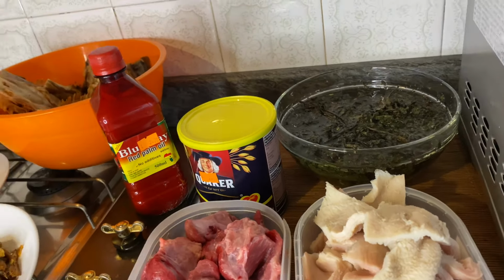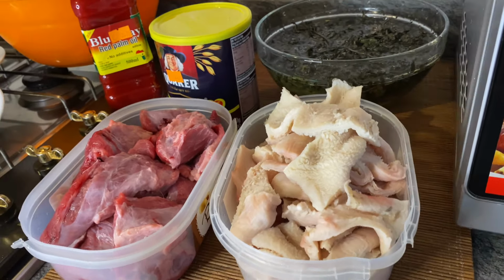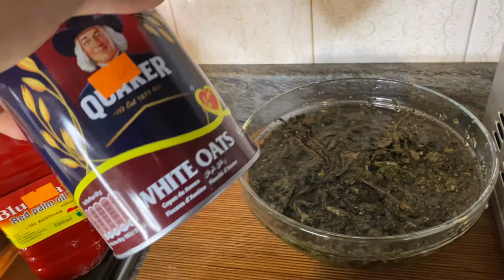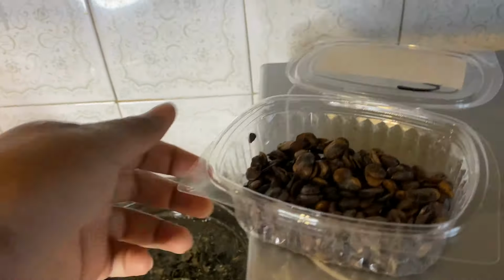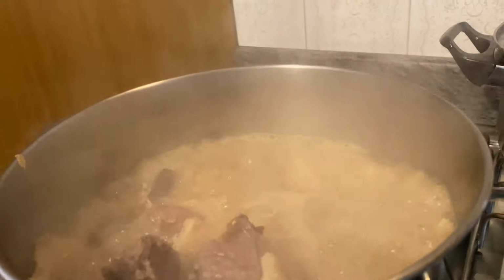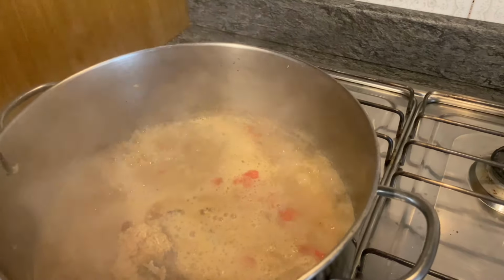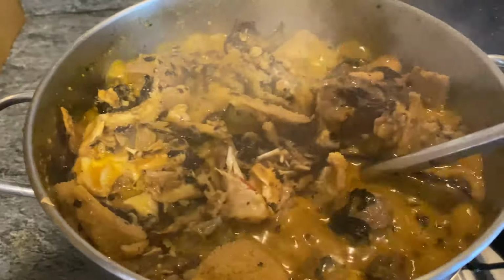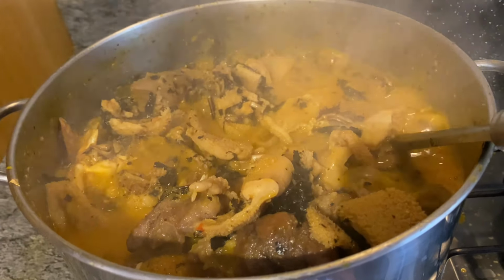OFE ONUGBU (Bitter Leaf Soup) || Tracy Ojeabulu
Hey Teegengs! Today’s video is Interesting as it is my First Time Trying/Cooking Bitter Leaf soup OFE ONUGBU (the igbo Way!) using @Flo Chinyere ‘s Recipe!
Mann! I’ve been Missing Out on This Goodness & Honestly?! I feel cheated for Years (Inserts Laugh). Anyway in this video i’m going to be showing you step by step how i made this delicious Delicacy!

INGREDIENTS:

Assorted meats
 (Beef,  Shaki (Tripe), and any other protein of your choice are ideal.

Cocoyam or Quaker Oat (In this case i used Quaker Oat) but if you can find Coco Yam to buy better for you!

2 handful Bitter leaves (washed)
Palm oil
Dry/Smoked Fish
Stock  Fish
2 handful crayfish (ground)
2 Tablespoon Ogiri igbo or Locust Beans
1 Scotch Bonnet pepper (Atarodo)
4 Bouillon Cubes(maggi crayfish)
Salt to Taste
1.2 LT water

STEP 1:

Rinse & Prep ALL ingredients then
Start by boiling your meats, start with the tougher meats like beef and Shaki first. When they’re slightly tender, add stock and dry fish.leave to cook till soft.

STEP 2:

While boiling my meat I Thoroughly Wash my Bitter leaf with salt to get rid of as much bitterness as you can.

STEP 3:

Boil the Cocoyam with the skin on. boil till tender, this should take roughly 15 minutes on high heat When they are soft, gently peel the skin off and pound till smooth in a mortar or food processor
Alternatively, use Quaker Oat blend in your electric blender or food processor till smooth, then set aside and mix with hot water into small chunks.

STEP 4:

Remove the already tender Meats and Fish
Set aside as we will be needing the stock for the soup...

STEP 5:
Now add your crayfish to the boiling meat stock, Add palm oil, ogiri , grounded pepper and grounded crayfish then the Proteins (Assorted meat/Fish) Then add the blended cocoyam cover and leave to cook until the cocoyam lumps are well dissolved. !

STEP 6:

Add bitter leaves,maggi & salt to taste, do not mix immediately leave to simmer for 5/10 minutes then now mix. soup is ready. Enjoy with any swallow of your choice!
I had Mine with correct Poundo!

Buon Appetito 😋 🥂

Ps: The more Coco Yam /Quaker Oats you add the more thicker the soup will become.
So be careful how much you add.

LINK TO MY COOKING VIDEOS